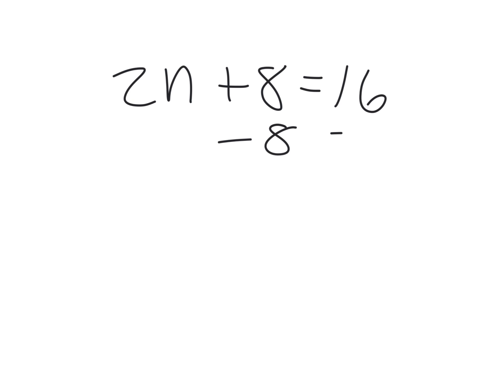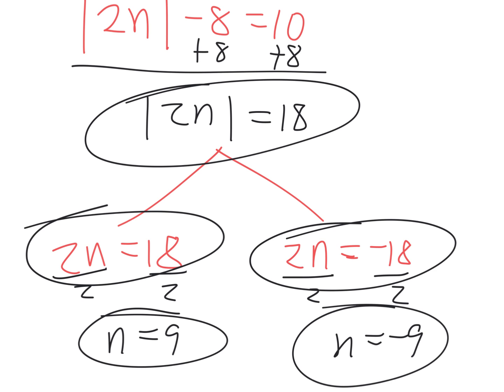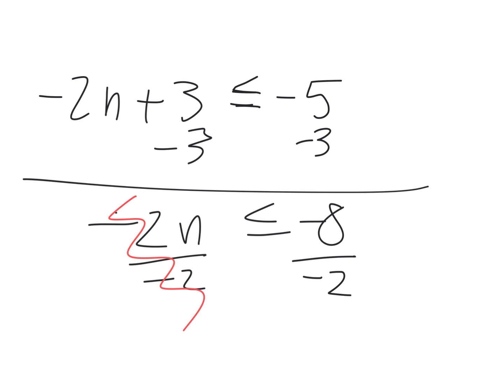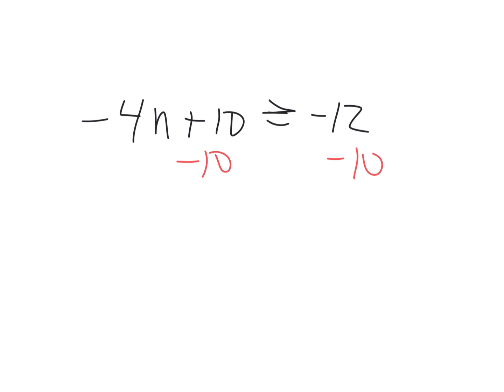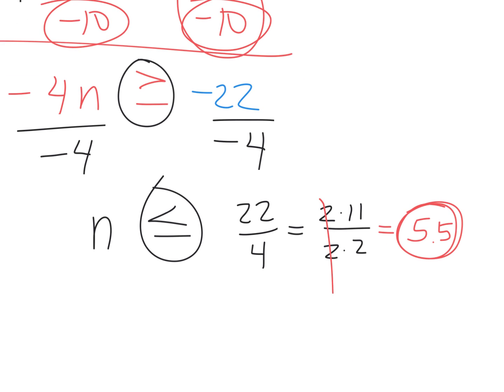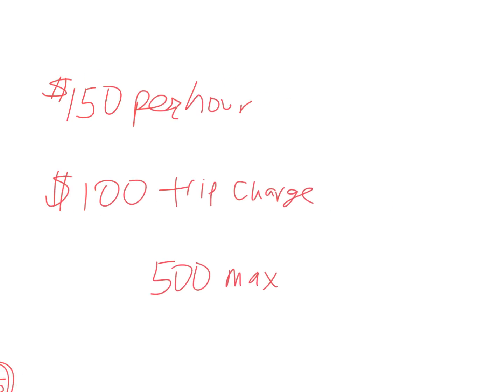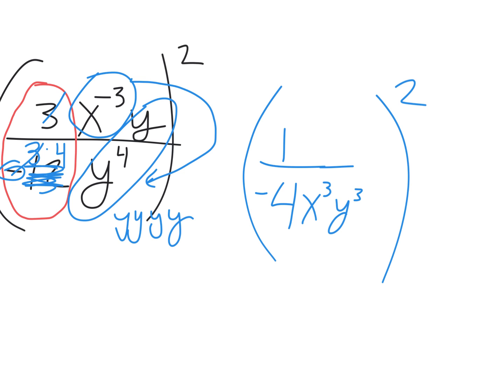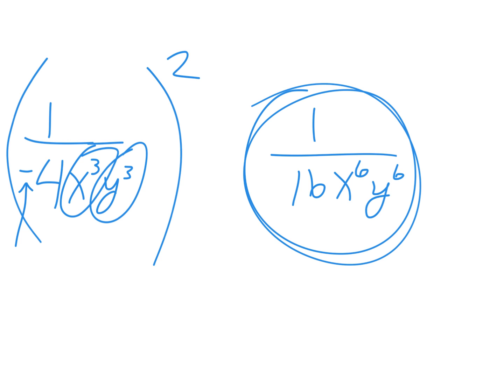ha review for equations test sept 16 2024